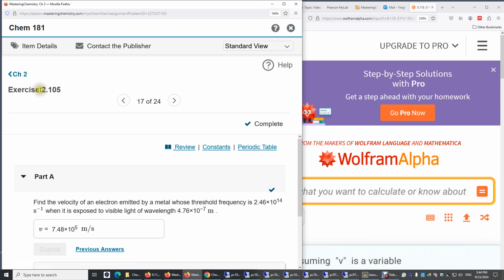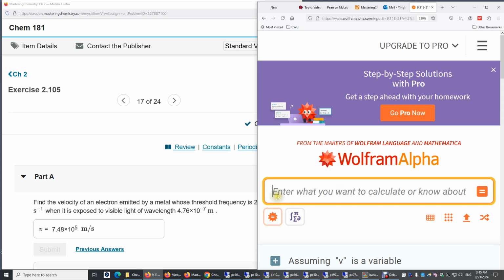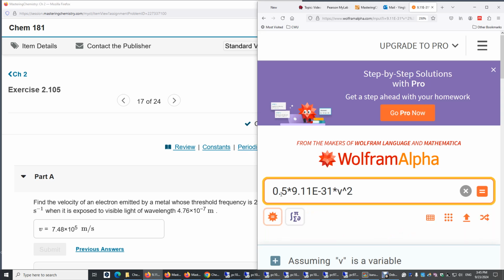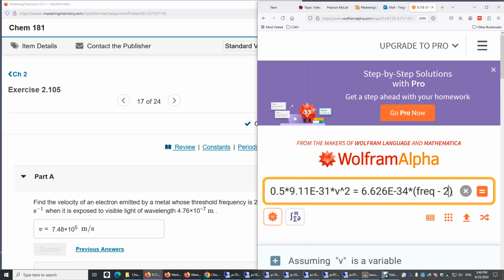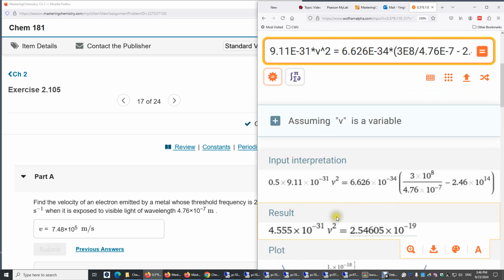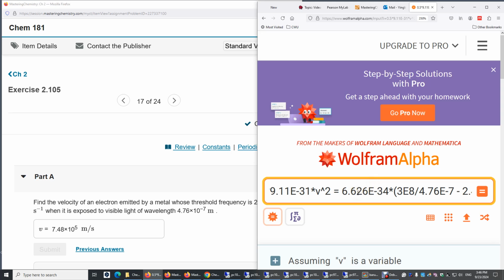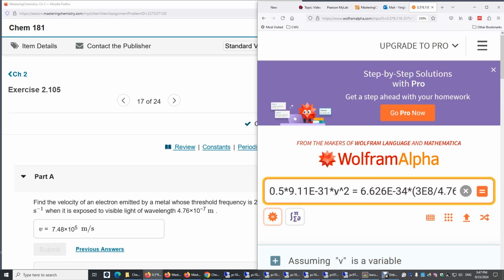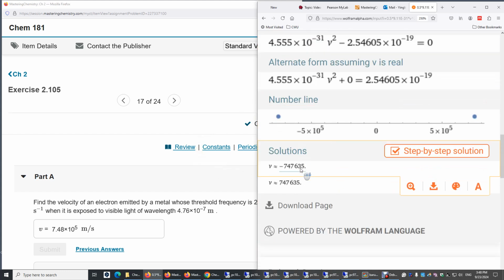Ch 2 Exercise 2 105